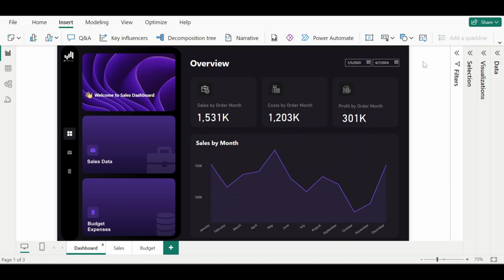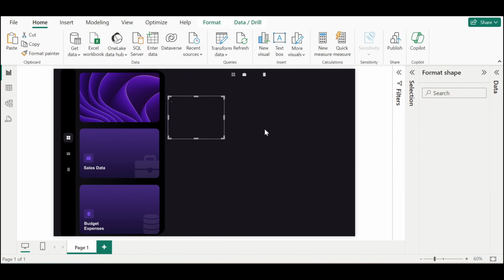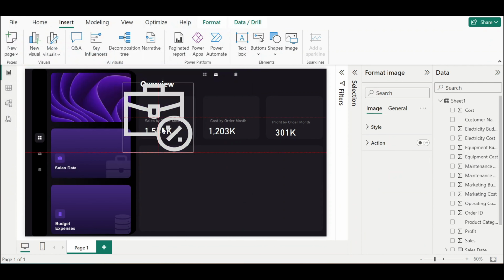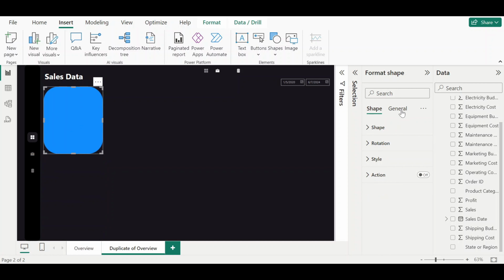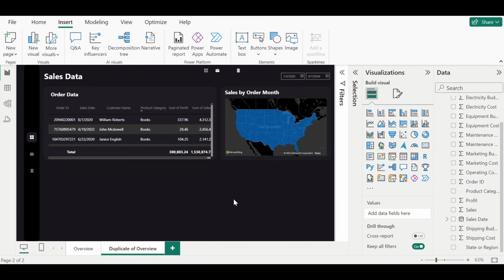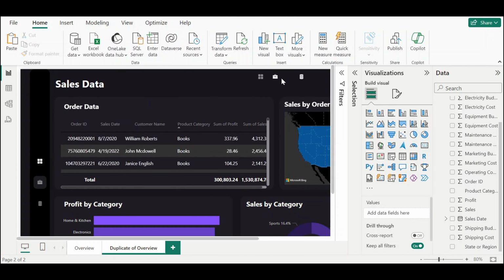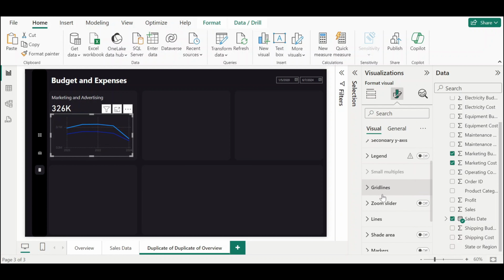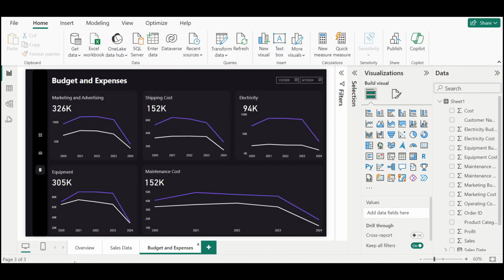Power Bi Dashboard Project from Start to End | Sales Dashboard | Power Bi Dashboard Design Tutorial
Welcome to our comprehensive Power BI Dashboard Project from Start to End! In this Power BI Dashboard Design Tutorial, you'll learn everything you need to know about creating a Sales Dashboard in Power BI. Whether you're a beginner or looking to refine your skills, this step-by-step Power BI Tutorial for Beginners will guide you through the entire process of dashboard creation from scratch.

What You Will Learn:

How to Create a Dashboard in Power BI
End to End Power BI Project Development
Power BI Dashboard Design Best Practices
Sales Dashboard in Power BI Examples
Tips for Using Power BI Desktop

Why Watch This Tutorial:

Ideal for Power BI Beginners
Real-world Power BI Project Insights
Hands-on Power BI Dashboard Creation Tutorial
Detailed Walkthrough of Power BI Dashboard Examples

If you're new to Power BI or looking to enhance your dashboard design skills, this tutorial is perfect for you. We'll cover everything from data importation to advanced visualizations, ensuring you can create powerful and insightful dashboards in Power BI.

Key Topics Covered:

Power BI Dashboard Creation Tutorial from Scratch
How to Use Power BI for Effective Data Visualization
Start to End Dashboard Development in Power BI
Practical Power BI Dashboard Examples

Join us as we dive into the fascinating world of Power BI and create a fully functional Sales Dashboard from start to finish.